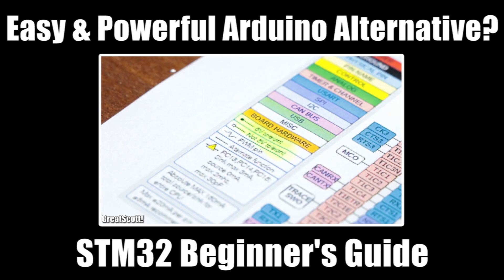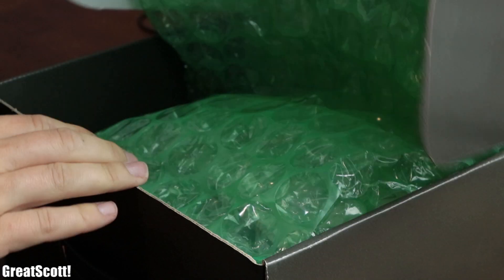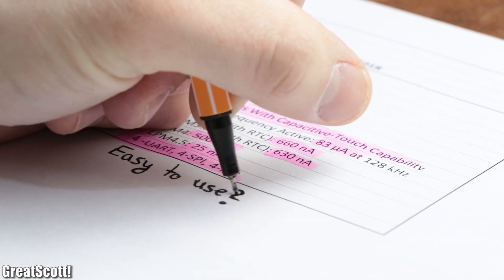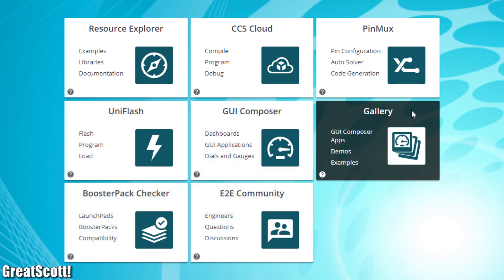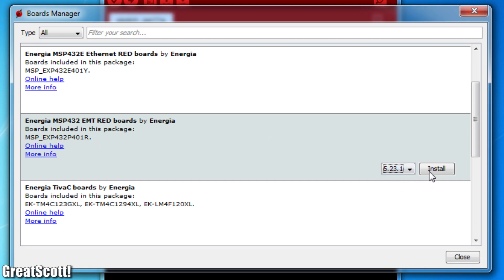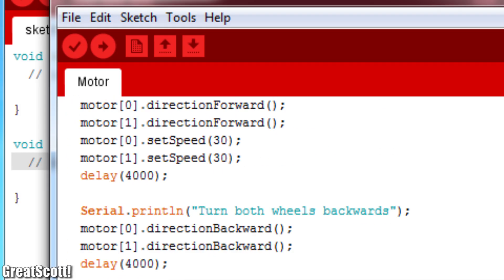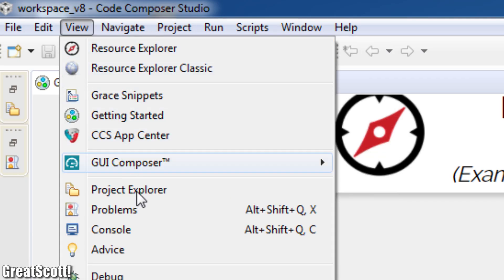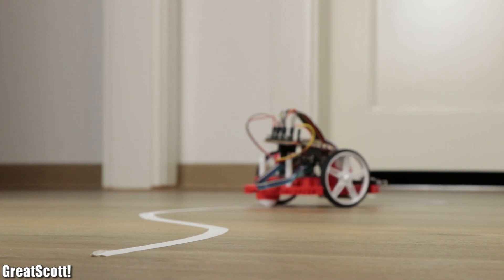Easy & Powerful Arduino Alternative? #2 MSP432 Beginner's Guide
In this video we will have a look at the TI-RSLK Kit and the MSP432 launchpad development board. Along the way I will show you how to easily program the MSP432 with an Arduino like IDE and Code Composer Studio and what advantages/disadvantages it offers in comparison to the traditional Arduino. Let's get started!

2011 Lookalike by Bartlebeats